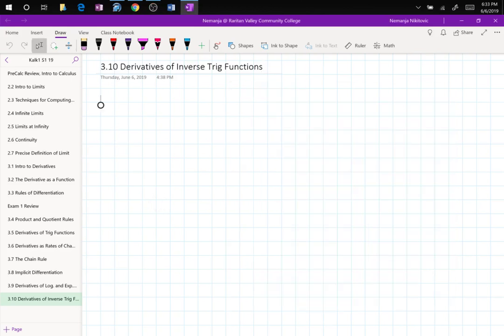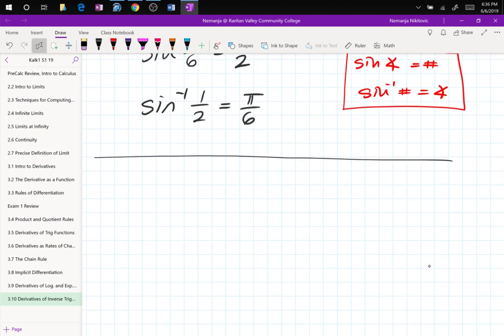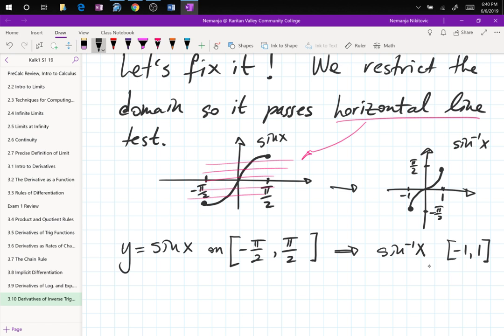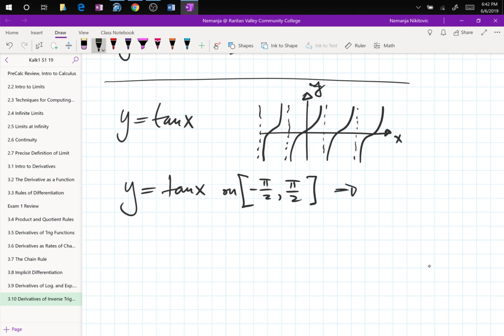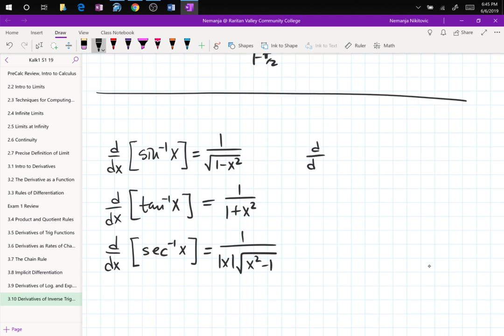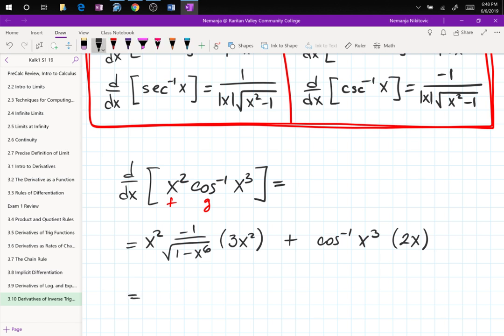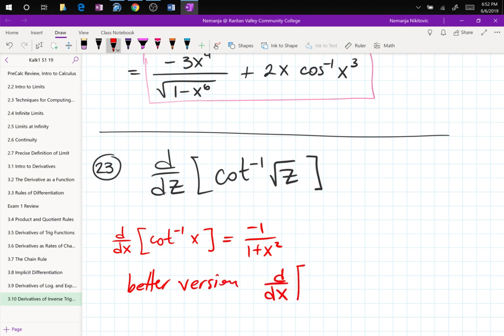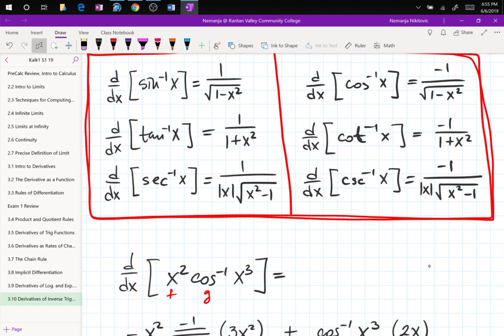Nemanja Nikitovic Live Stream (Calculus1 3.10 Derivatives of Inverse Trig Functions)